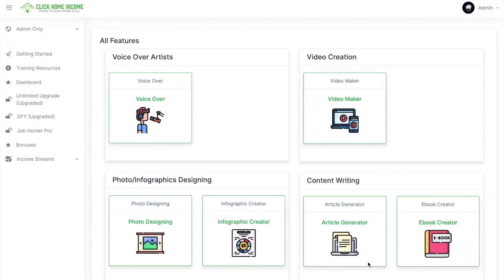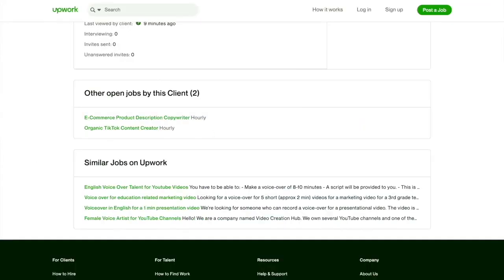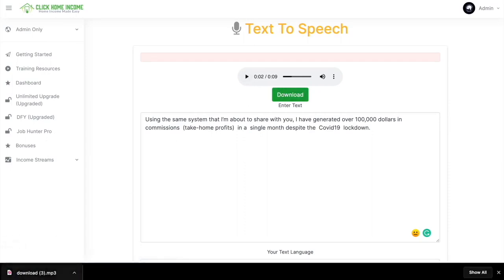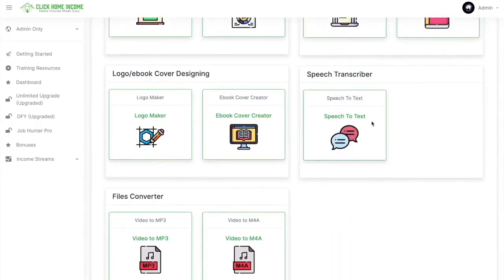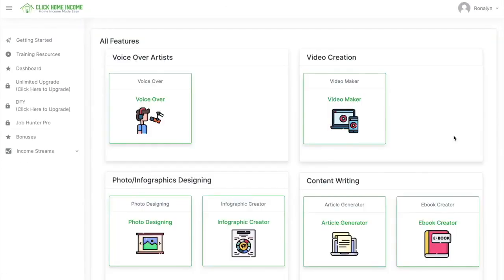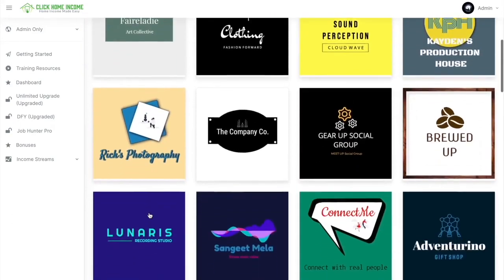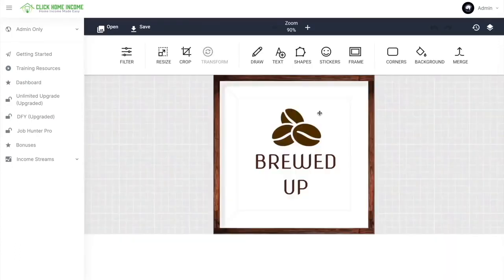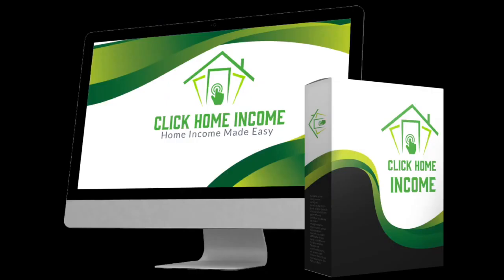Click Home Income v2 0 Demo + Review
EASILY GET PAID AN AVERAGE OF $29 PER TASK IN 10 MINUTES OR LESS